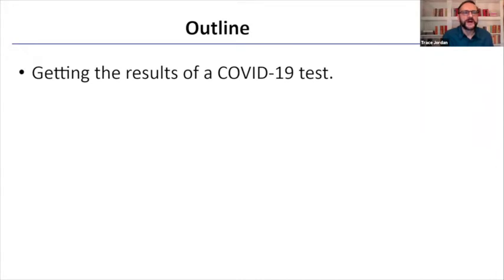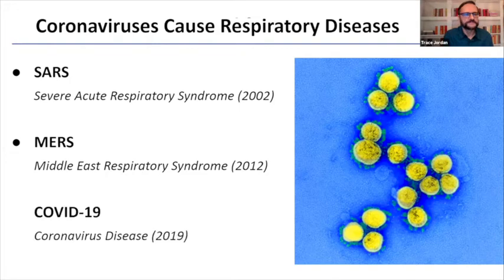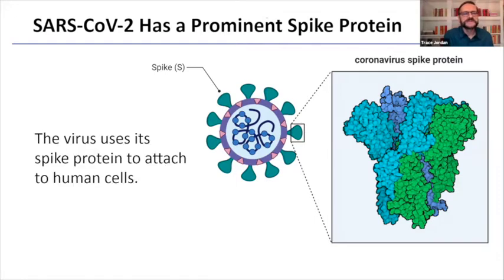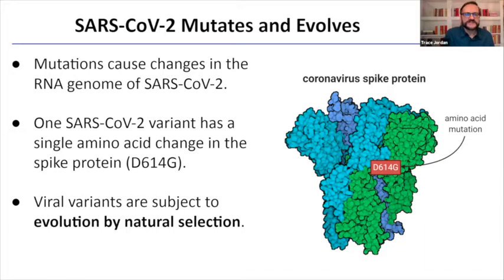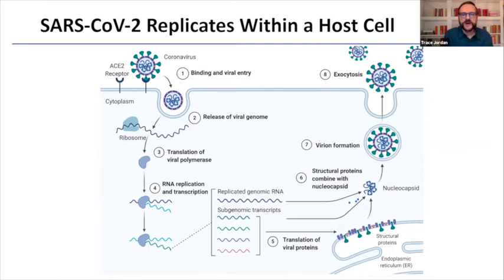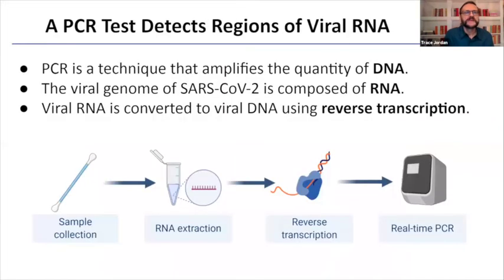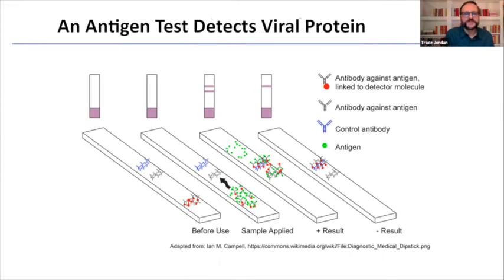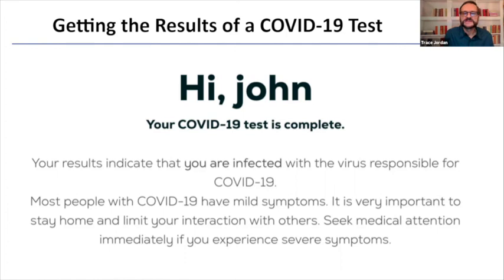Module 2 - Understanding The Virus